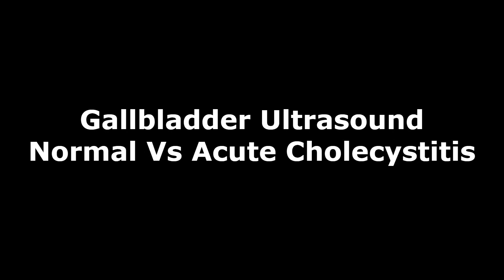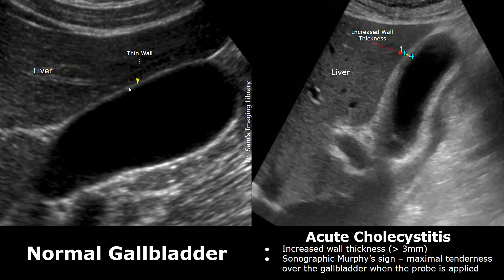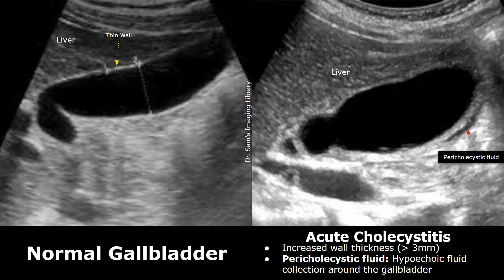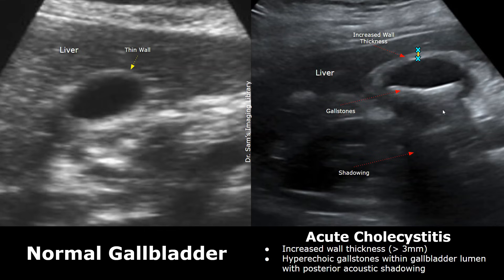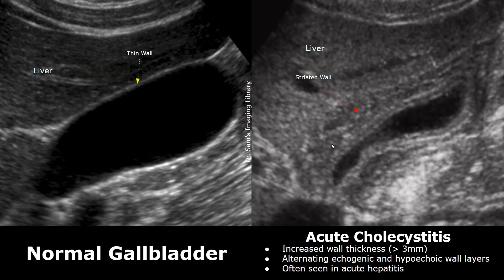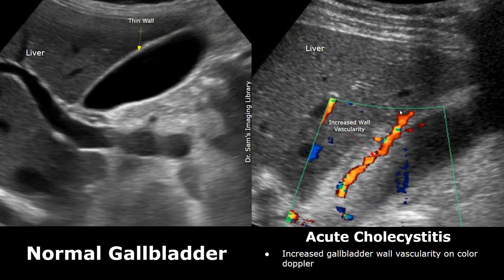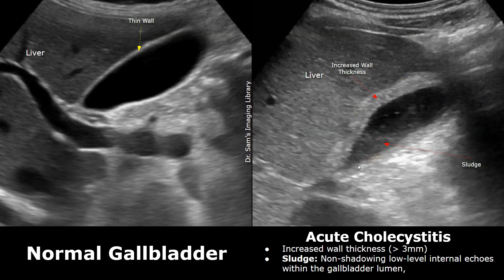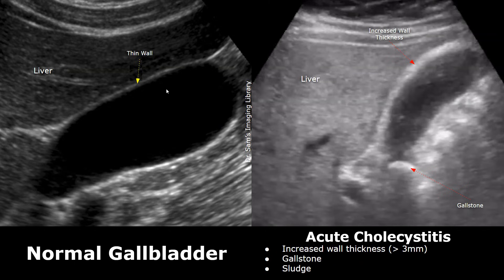Gallbladder Ultrasound Normal Vs Acute Cholecystitis | Gallstones, Sludge, Thickened GB Wall USG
Acute Cholecystitis:
- Increased wall thickness (Greater than 3mm)
- Sonographic Murphy’s sign – maximal tenderness over the gallbladder when the probe is applied.
- Pericholecystic fluid: Hypoechoic fluid collection around the gallbladder
- Hyperechoic gallstones within gallbladder lumen with posterior acoustic shadowing.
- Alternating echogenic and hypoechoic wall layers, often seen in acute hepatitis
- Increased gallbladder wall vascularity on color doppler
- Sludge: Non-shadowing low-level internal echoes within the gallbladder lumen